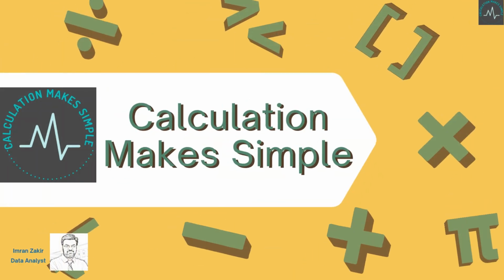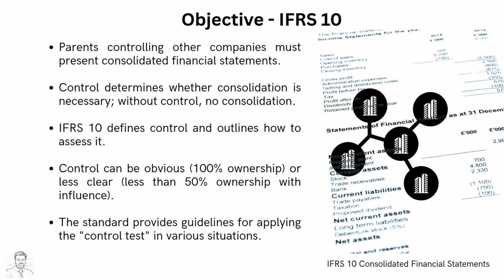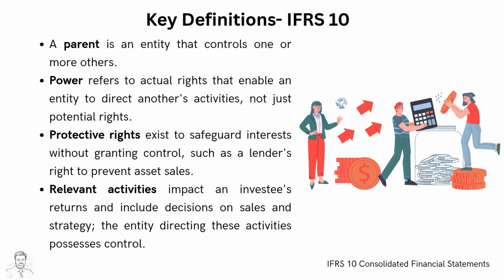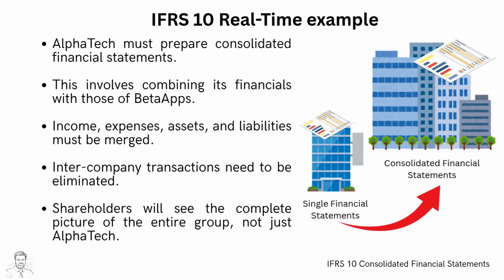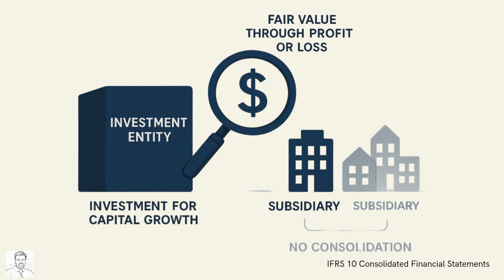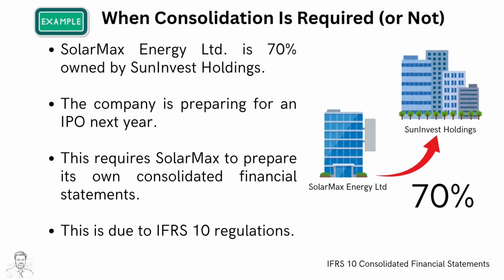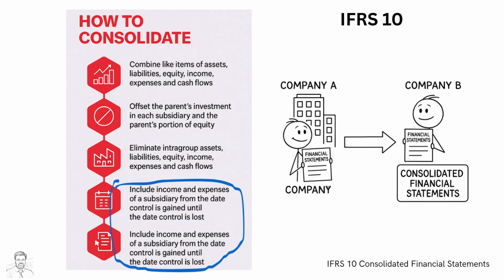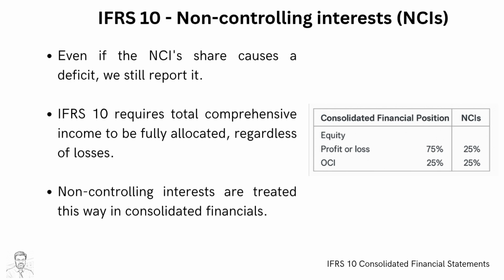When & How to Consolidate Entities? IFRS 10 Full Guide!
Overview of IFRS 10 "Consolidated Financial Statements
In this video discussed:
-The Overview of the IFRS 10
-Explain IFRS 10 consolidated Financial Statements in simple terms.
-Discussed the criteria of consolidated Financial Statements under IFRS 10.
-Discussed the key definitions cover under IFRS 10.
-Discussed how consolidated financial statements works under IFRS 10.
-Discussed the concept of Parent and Subsidiary entities under IFRS 10.

Timestamps:
0:00 - Overview of IFRS 10
0:25 - Objective - IFRS 10
03:38 - Key Definitions - IFRS 10
06:21 - Real Time example IFRS 10
09:00 - Preparation of Consolidated Financial Statements
11:30 - When Consolidation is required
14:05 - How to Consolidate
16:40 - IFRS 10 - Consolidation Procedures
17:35 - Non-Controlling Interests (NCIs)